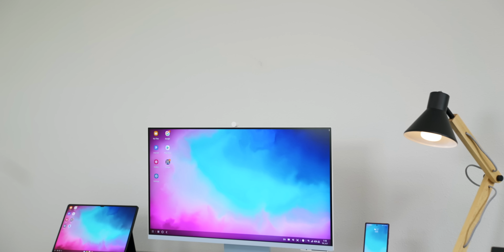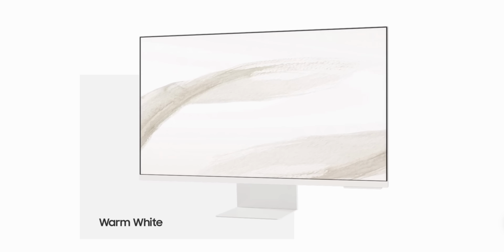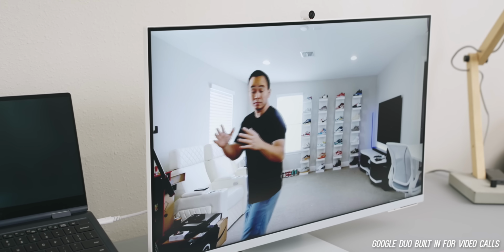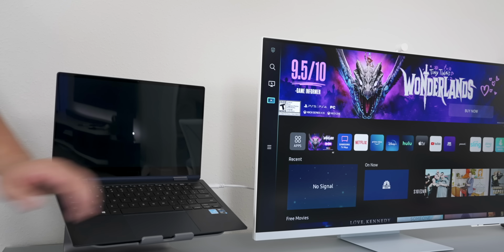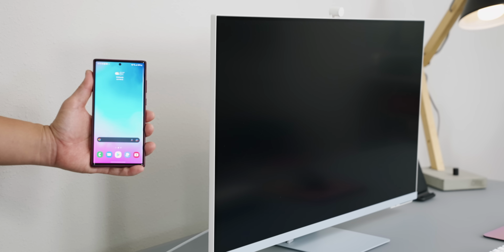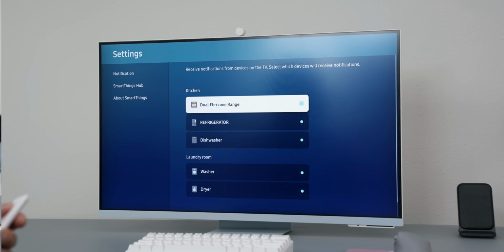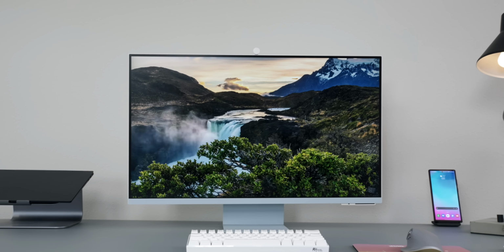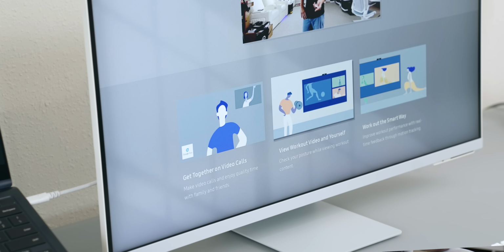Minimal Desk Setup Tour: Samsung Smart Monitor M8 (2022)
This is the Ultimate Samsung Minimal and Clean Desk Setup Tour. It also has a smart home hub built in!

White Mechanical Keyboard
Graphite Logitech MX Master 3 Mouse
Hue Light Strips for Desk Lighting

This video is a goodie because its an updated desk setup tour but also doubles as a Samsung Smart Monitor M8 review. The Smart Monitor M8 Unboxing is also included so you know what you are getting in the box. For the price is this the best monitor in its class with a built in smartthings hub so you can add smart home gadgets directly from the monitor?